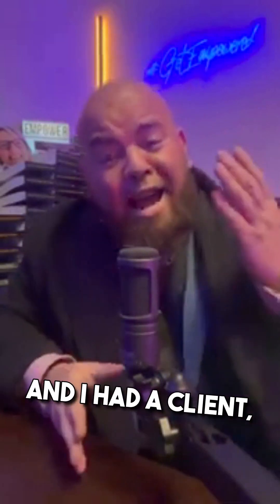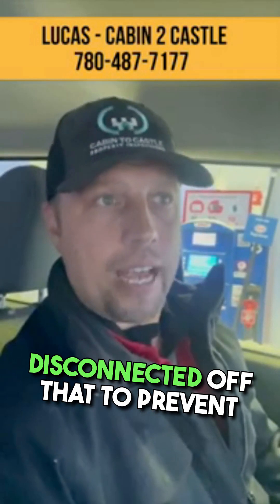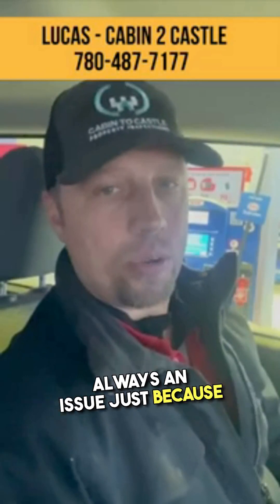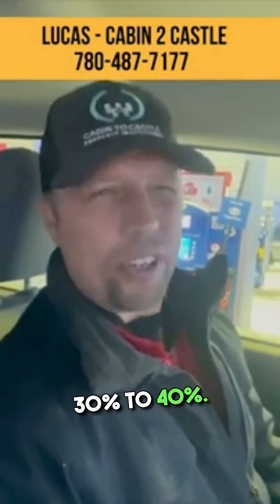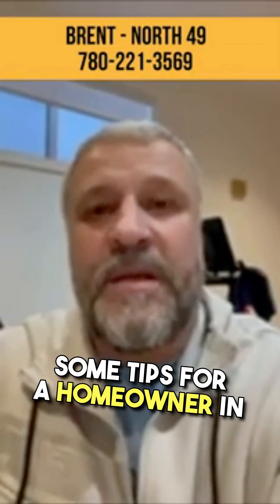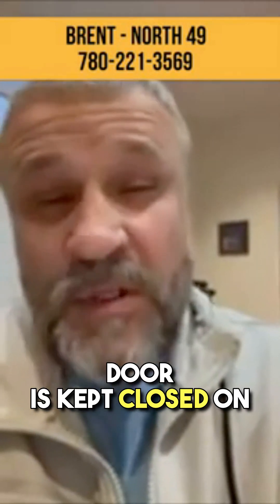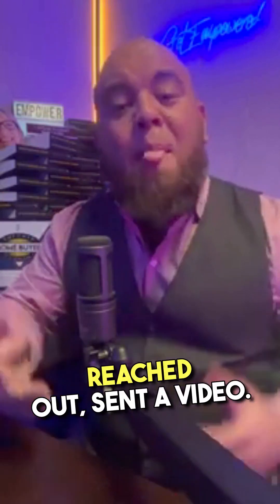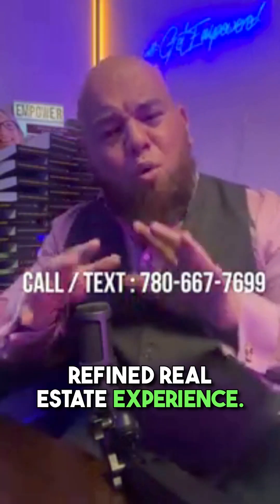HOW TO WINTERIZE YOUR HOME (Part 1/3) EMPOWER Real Estate Group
My good friend and first time buyer client Andrea hit me up asking for tips on how to prepare for the cold snap we're having in the Capital Region right now.  I gave her some ideas, but said I'd consult with my expert home inspector friends.

This series is the responses and great advice that they all sent my way.

Warning: If you want to watch super entertaining fast-paced content, this probably isn't for you.  (Go doom-scrool like a goldfish on TikTok!)

BUT...

If you desire to know insightful tips re home ownership in our ridiculously stupid cold climate, then grab some popcorn and binge some very melancholy videos from my home inspector friends.

Looking to buy your First or Next home?

Get a Complimentary digital copy of our latest book, the "Empower Home Buyer Academy" with no strings attached! (We won't even send any follow up emails, but we do need your email to send you the download link).

It's nearly 500 pages of content to help you make a Good Decision on your next move :)

Justin La Favor & Sandy Umrysh
EMPOWER | Real Estate Group
@ MaxWell Challenge Realty